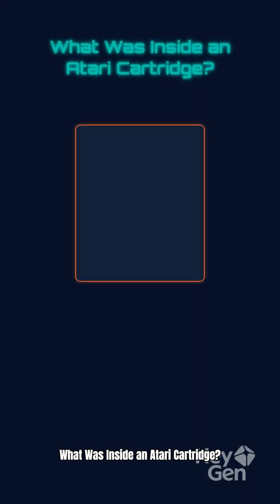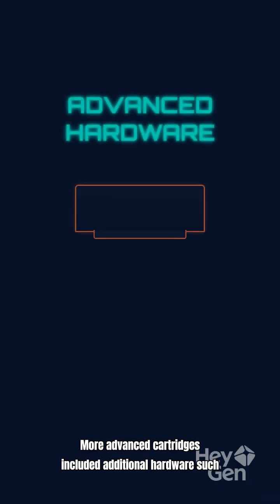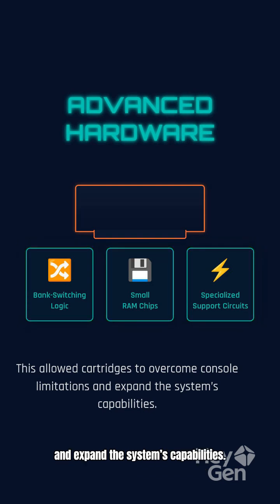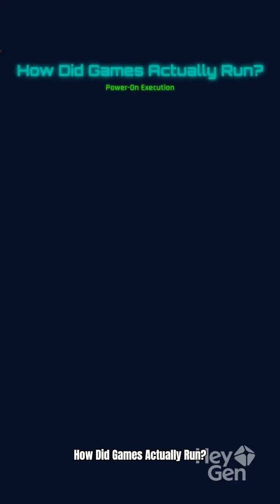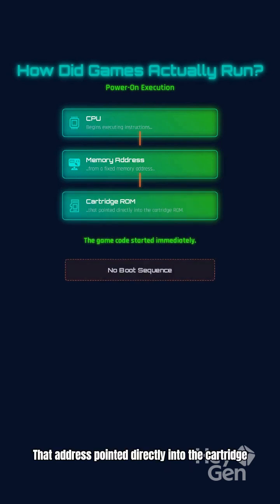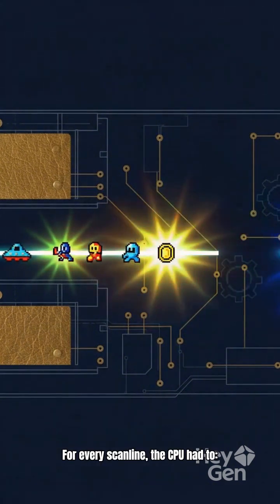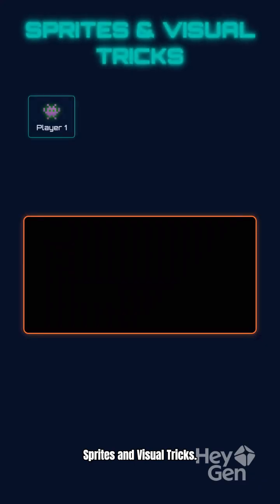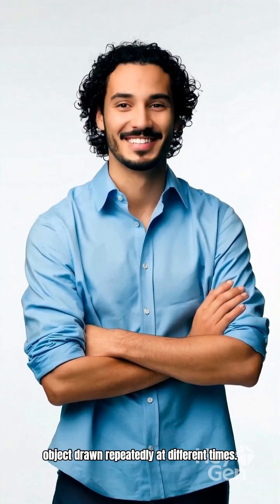How Atari Cartridge Games Really Worked: The Hidden Hardware Magic Behind Retro Gaming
Before loading screens, operating systems, and gigabytes of memory, Atari games ran on pure hardware ingenuity. By simply inserting a plastic cartridge, players connected a physical extension of the console itself—executing code directly from ROM, racing the TV’s electron beam, and rendering graphics in real time with just 128 bytes of RAM. This article reveals how Atari cartridge technology worked at the hardware and software level, and why those early games were engineering masterpieces born from extreme limitations.